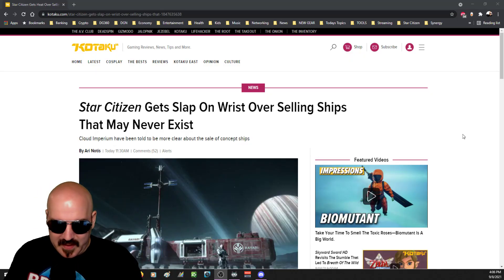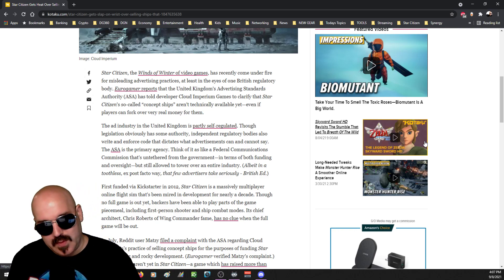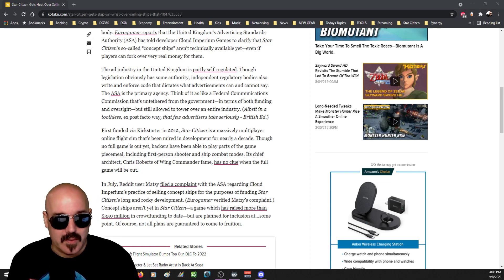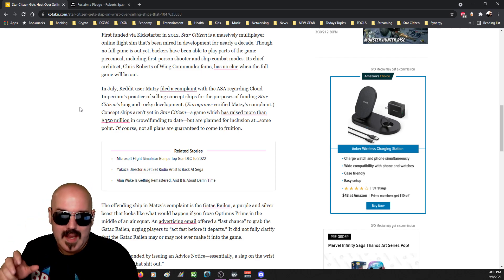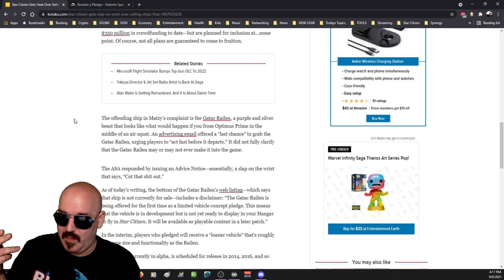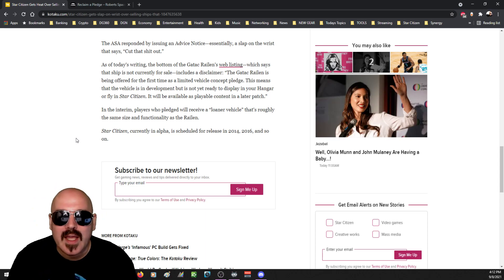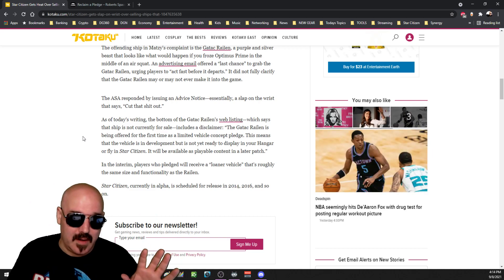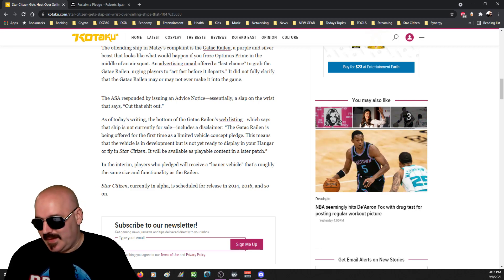Star Citizen CONCEPT SALES get REGULATED by ASA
What's the real story here behind the ASA regulating Cloud Imperium's conepts ship sales to help fund the project? Is this a deceptive practice or is it just a literacy problem?

SUPPORTERS get Exclusive Access to:
😎 The DG360 Podcast
😎 Loyalty Badges & Emoticons
😎 IRL Vlogs
😎 Members Only Posts